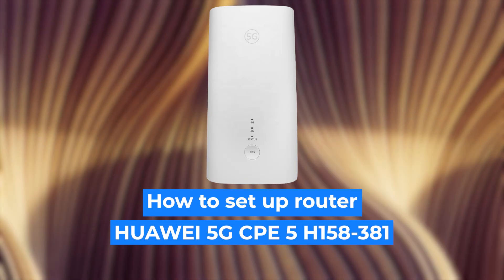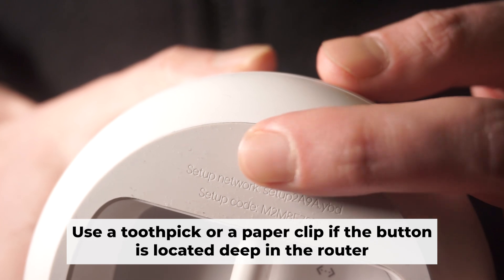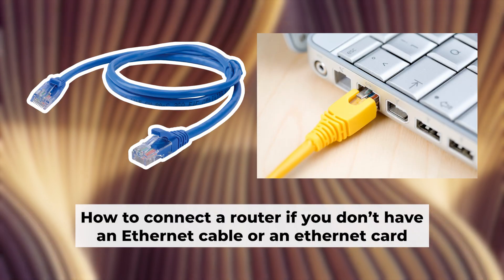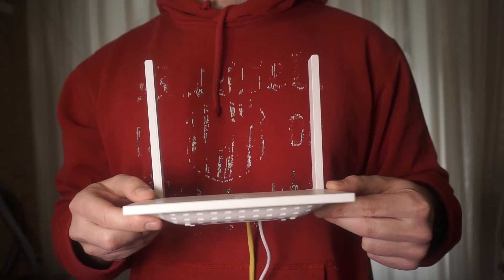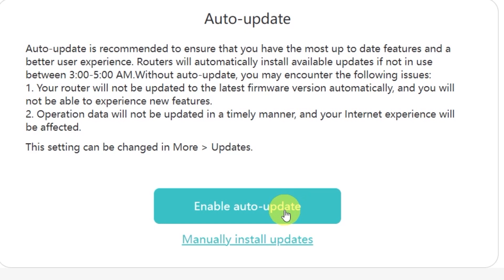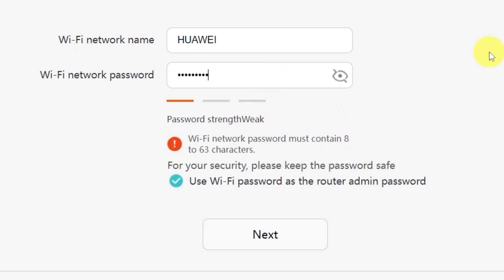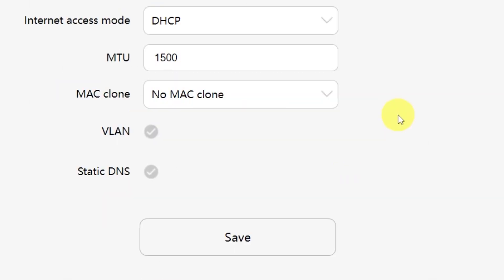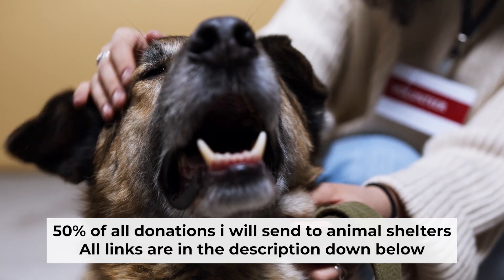✅ How to Setup Huawei 5G CPE 5 H158-381 | How to Set Up Huawei 5G CPE 5 H158-381 WiFi Router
In this video, I will show you how to set up HUAWEI 5G CPE 5 H158-381. First, I will show you in detail how to connect computer to router with ethernet cable. Then  how to login into your routers setting. How to set Wifi Password, how to change WiFi name and password and how to reset a router.

🟡BTC: bc1q6lxzusxt27nl25fwcluw7g72uveat2gr7q4as7
🟡ETH: 0xA93CabcE97Ec2c20fc08382283a2CC95d6579EFB
🟡USDT (TRC20): TANkFPkipQ66cFacAe85PiZSq6cEJfBBRQ
🟡USDT (ERC20): 0xA93CabcE97Ec2c20fc08382283a2CC95d6579EFB

Chapters:
00:00 – Intro
00:20 – Connect the router 5G CPE 5 H158-381
01:19 – Reset settings on the router 5G CPE 5 H158-381
03:13 - Setup the router 5G CPE 5 H158-381